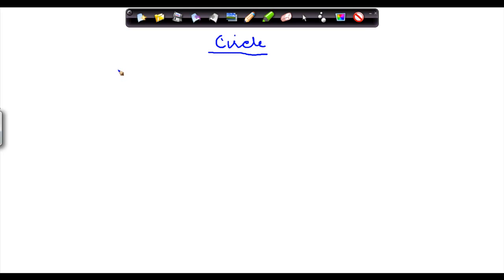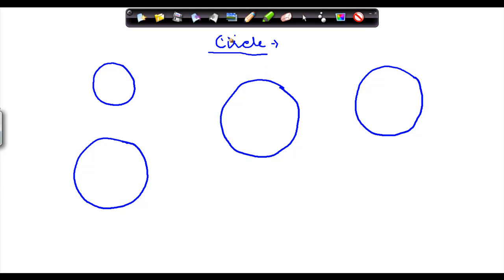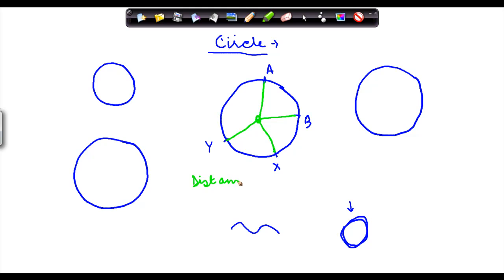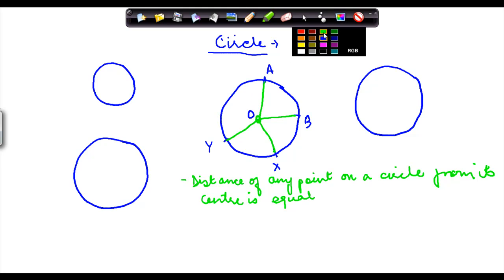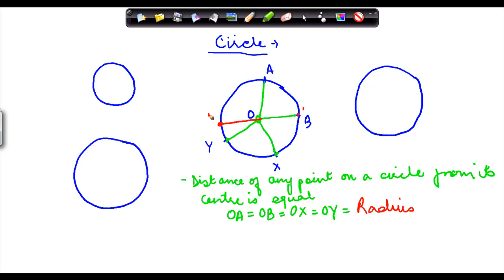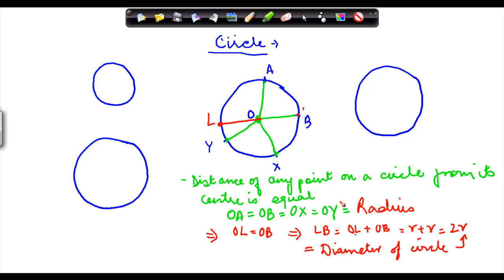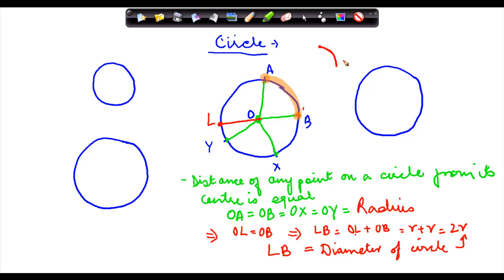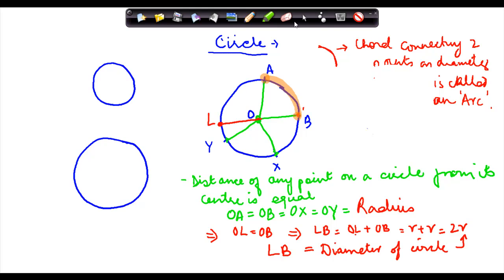Circles - Geometry - Maths - Class 6/VI - ISCE|CBSE - NCERT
Learn About - Circles - Geometry - Maths - Class 6/VI - ISCE|CBSE - NCERT